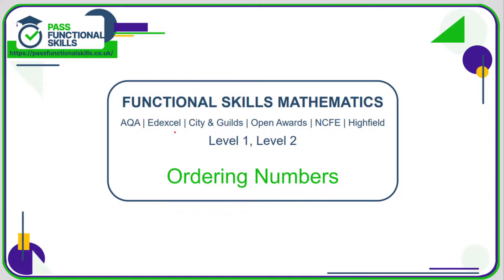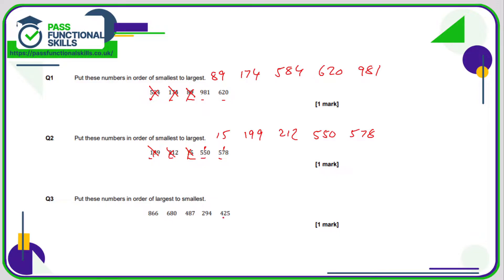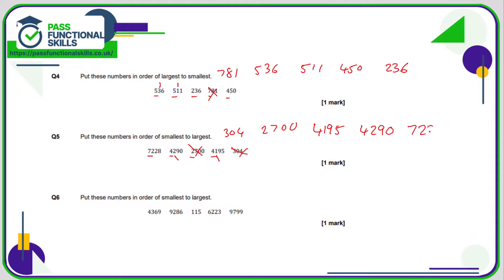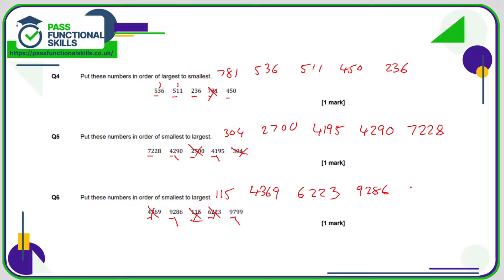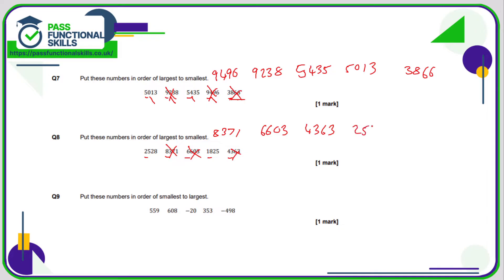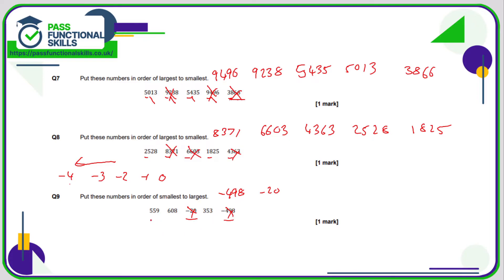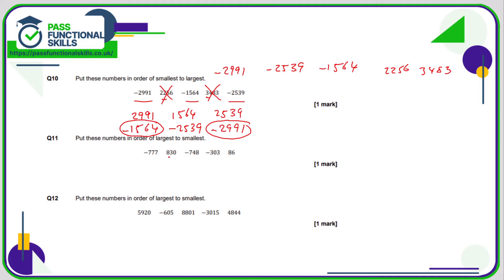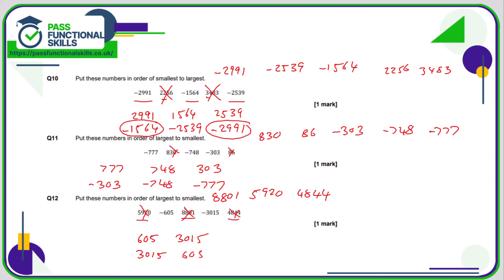Ordering Numbers Worksheet - Level 1 and Level 2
This is the Pass Functional Skills revision video on Ordering Numbers Worksheet - Level 1 and Level 2.